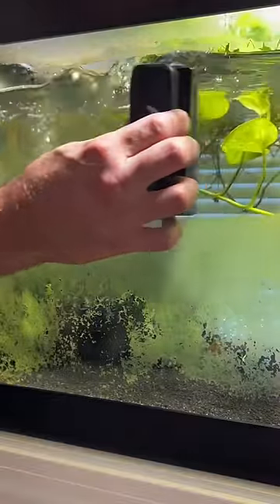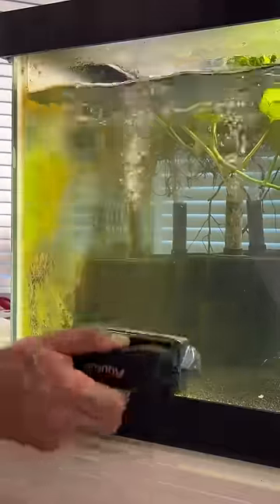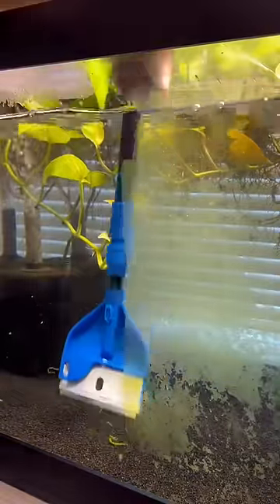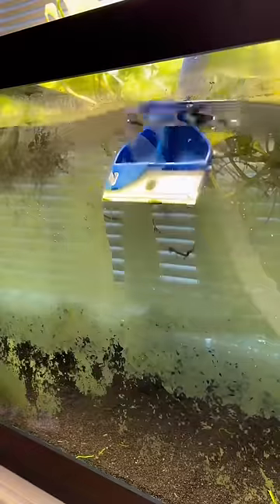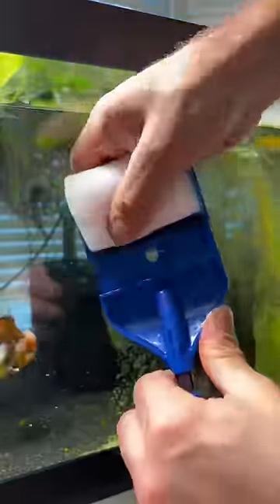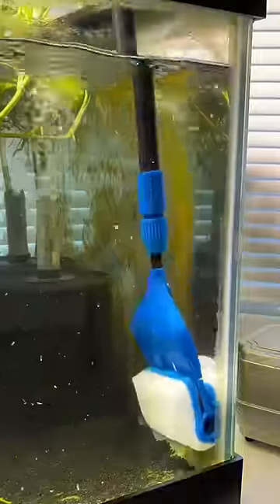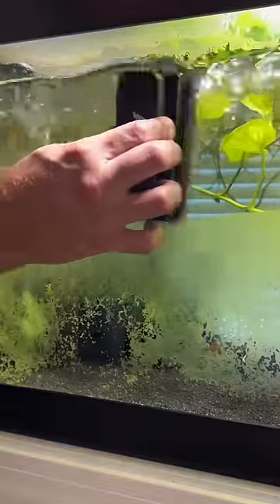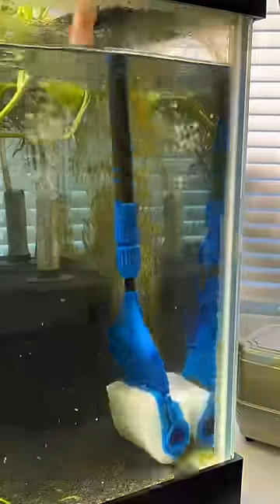The BEST algae scraper